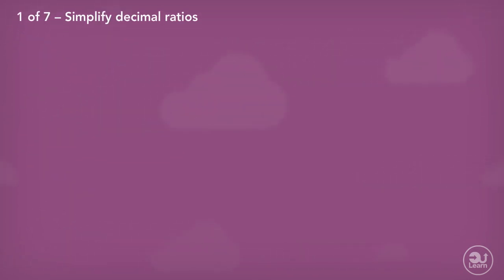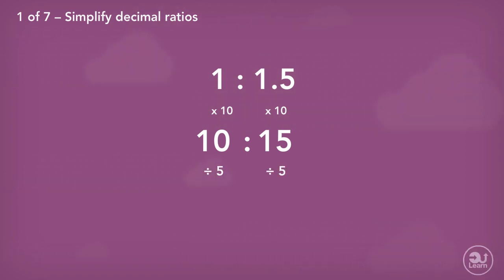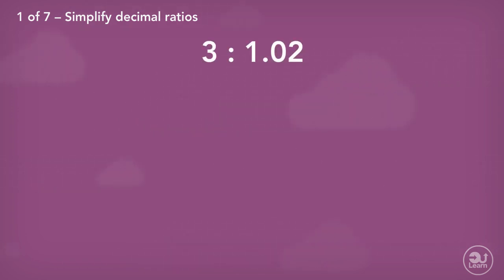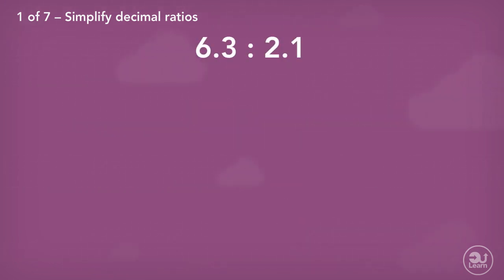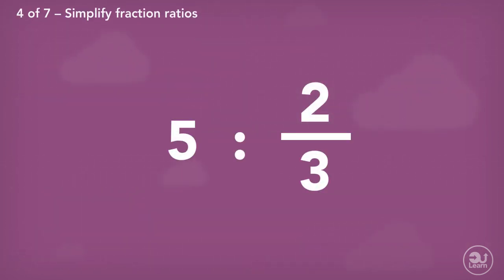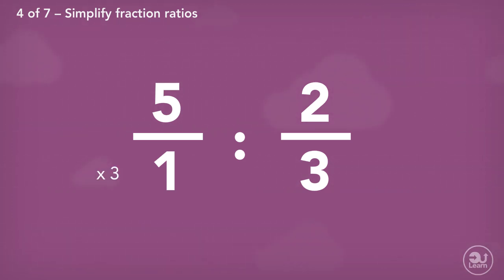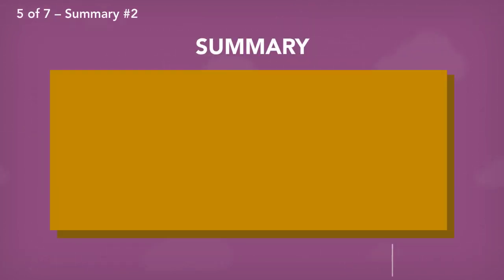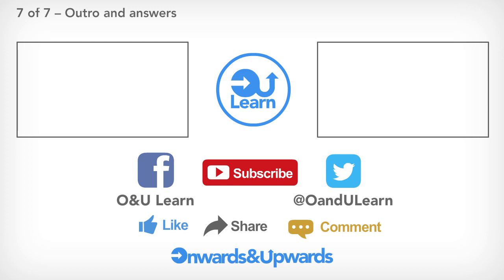Simplifying decimal & fraction ratios | Ratio & proportion #4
Simplifying with decimals and fractions?! You'd think it couldn't get any deeper than this!! Learn how to simplify the hardest looking ratios!